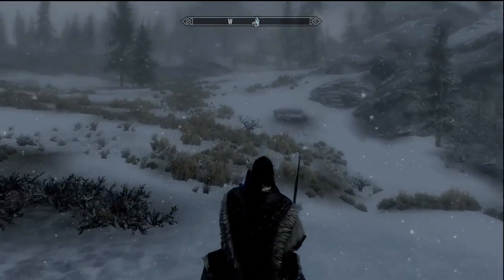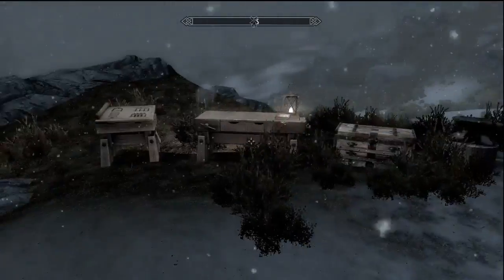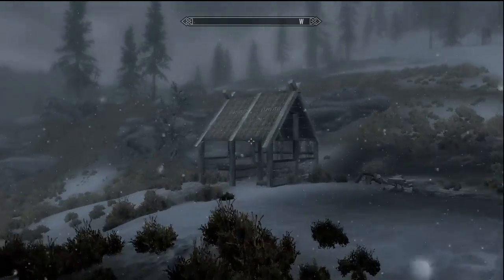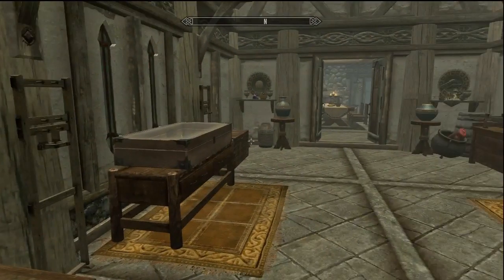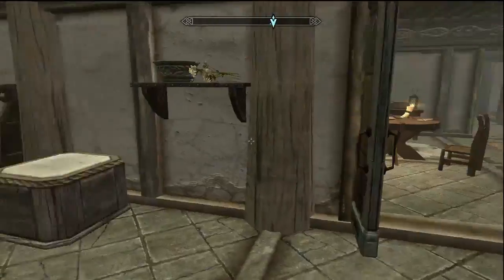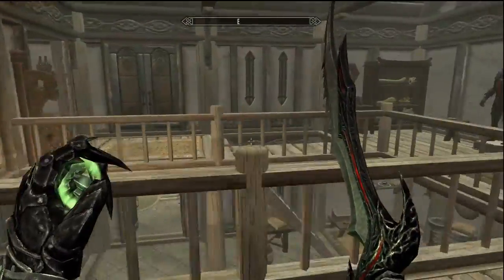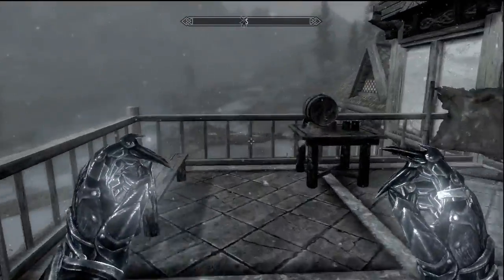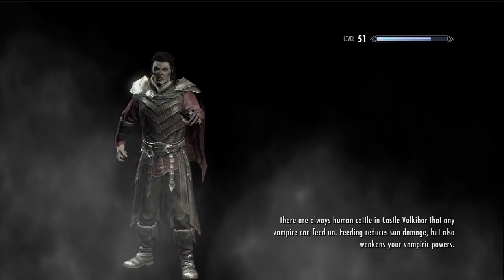Skyrim Hearthfire DLC: My Crib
It's a rad pad, but I wish I hadn't bought the DLC.